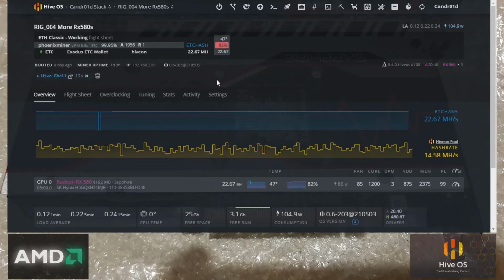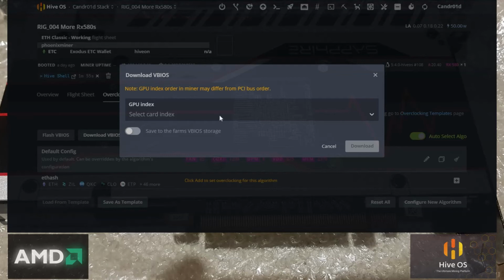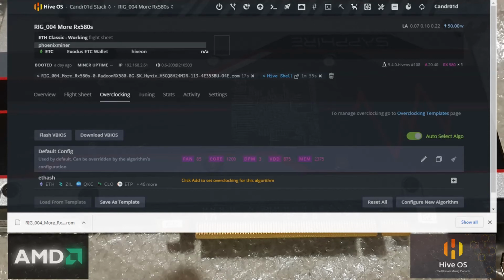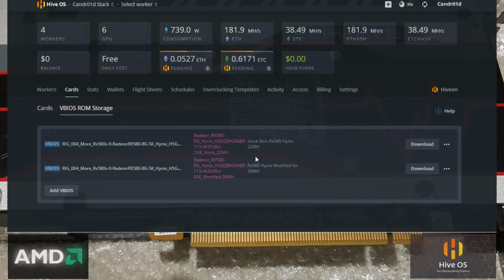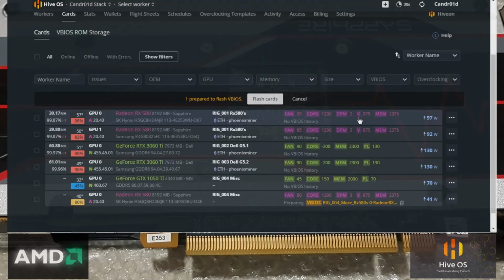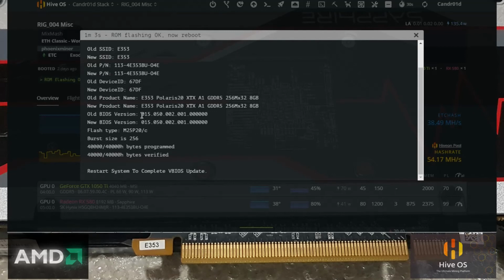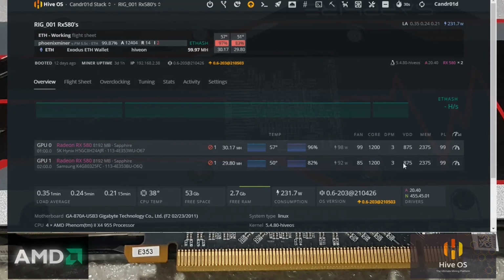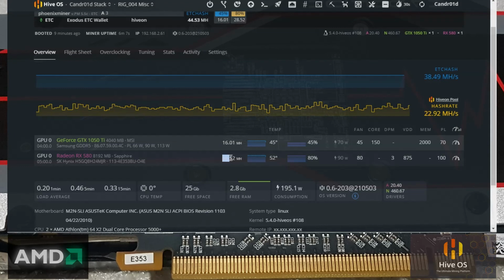Sapphire Pulse RX580 8GB Bios Mod - 22MH to 28MH !!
Bios Modding my Hynix RX580 8GB Card.
Card was locked at 22.5MH.

Huge performance increase !!
Happy Mining.